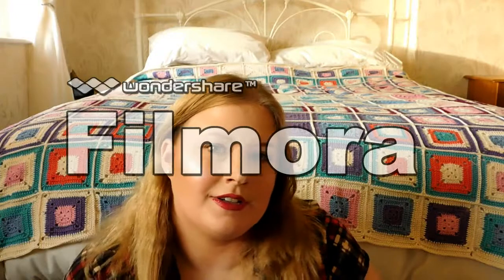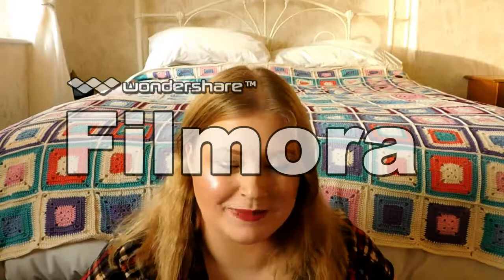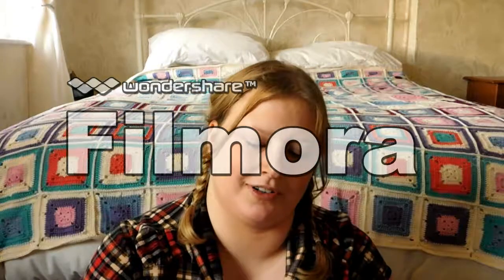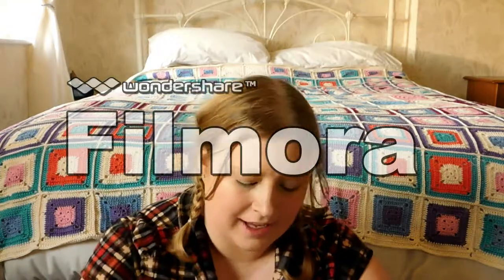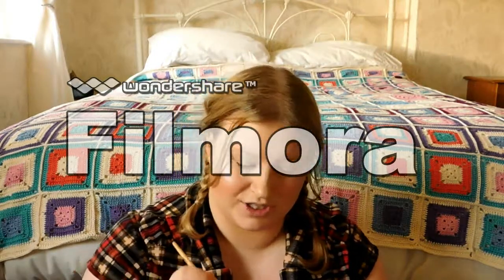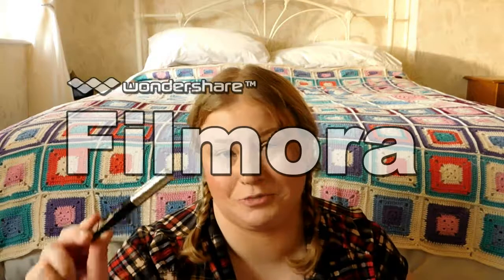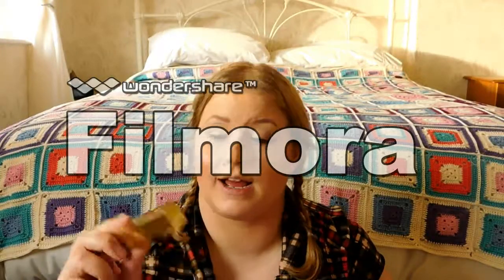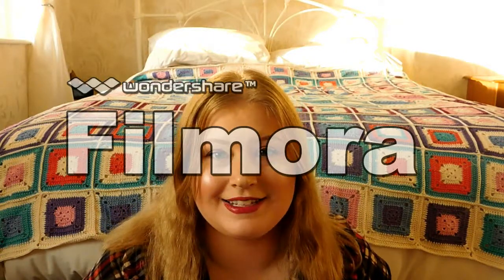A Court of Mist and Fury Inpsired Makeup Tutorial: Feyre's Court of Nightmares Makeup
Hi guys!
I have just finished an awesome book and wanted to create a makeup tutorial based on the main character Feyre. This is based on the scene where she and Rhysand visit the Court of Nightmares. It is a very sexy scene but it is one of the few times where Feyre admits that she looks beautiful, and she is also wearing makeup.
This look uses all drugstore products.
Hope you enjoy the video, and go and read the book!
Xxx

Products used:
Maybelline Dream Satin Foundation
Tanya Burr Peach Blush Palette
Sleek Highlight Palette: Solstice
Tanya Burr Perfect Brows
Sleek i-Lust Eyeshadow Palette: Diamonds are Forever
L’Oreal Superliner: Black Gold
Maybelline Lash Sensations Mascara
Tanya Burr Lipstick: Big Kiss